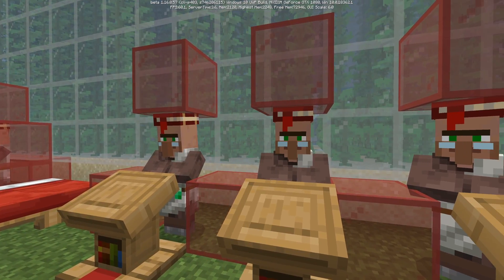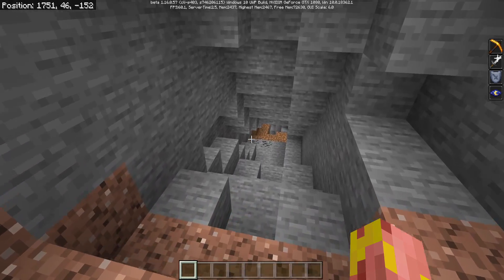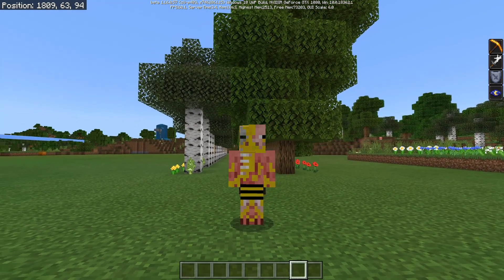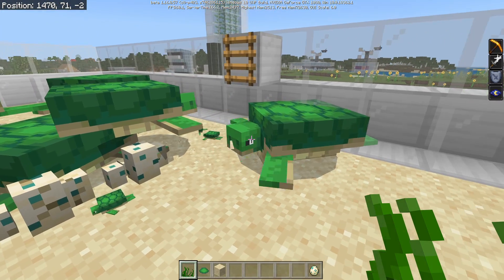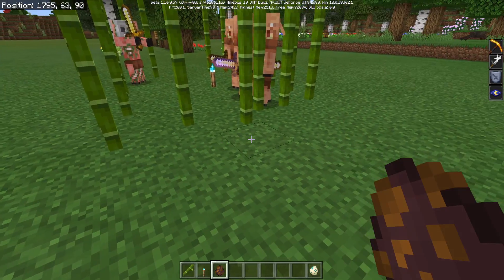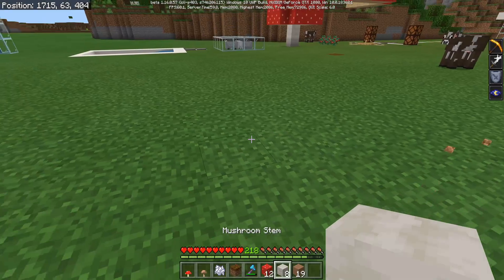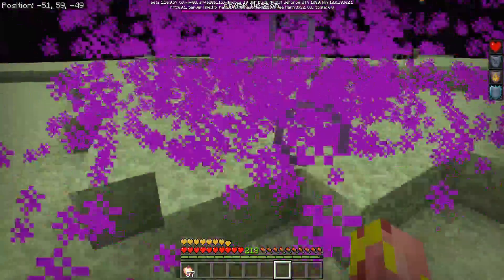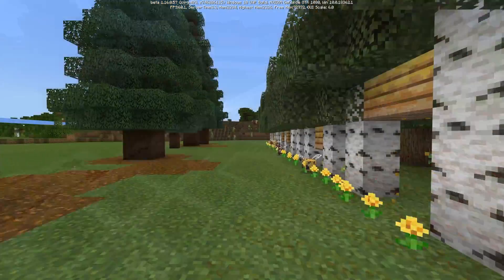Mojang FIXED Dozens More Major Bugs In Minecraft Bedrock! [Part 2] (1.16 Nether Update Beta)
Welcome to another Bugrock of the week! Today we check out the biggest bug FIXES in the recent 1.16 nether update beta for bedrock edition! Villagers got buffed, turtles can lay eggs again, withers don't break obsidian, and way way more! :D I hope you enjoyed this episode, have a great day! 😋

If you would like to help out me and my family through these harsh times, please consider becoming a patron.

THESE BUGS ARE FIXED!! :D

Turtles won’t lay eggs or swim back to spawn beach
Giant spruce trees no longer replace grass with podzol

Latest video! 10 Critical Bugs That NEED To Be Fixed In Minecraft Bedrock! (1.16 Nether Update Beta)